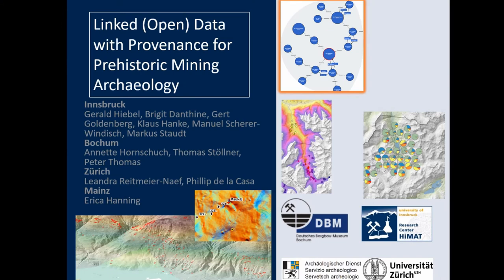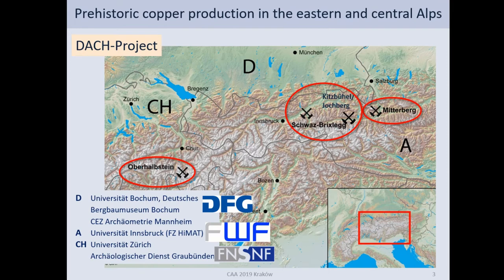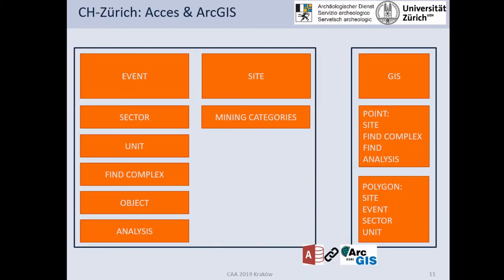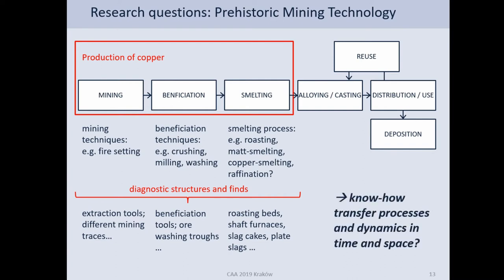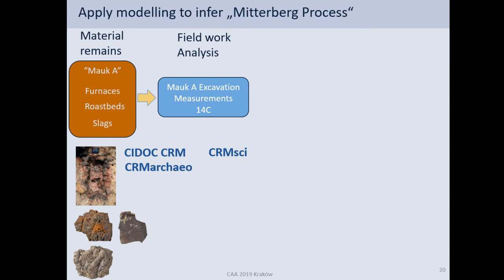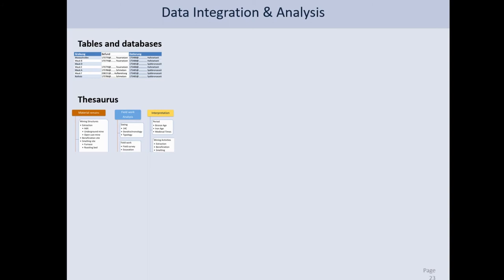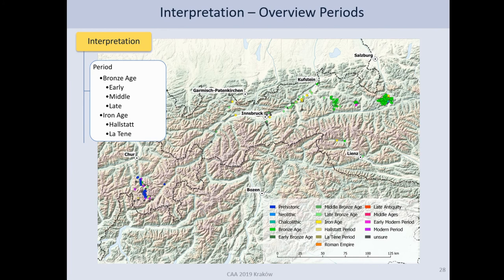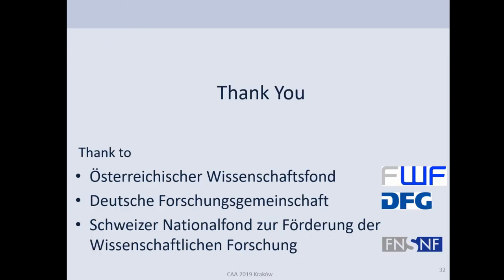Linked (Open) Data with Provenance for Prehistoric Mining Archaeology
We want to present an approach how to model prehistoric mining technology transfer in the Eastern  Alps  with  Linked  (Open)  Data  as  an  interpretation  of  physical  evidence.  To  infer  a  technology  transfer  we  use  the  CIDOC  CRM  ontology  with  the  CRMarchaeo  extension  for  archaeological  excavations  and  the  CRMinf  extension  for  argumentation.  These  allow  us  to  relate interpretations of technology transfer to the observations and physical remains they are based on and thus keep the provenance of the argumentation. This structure of representing data enables as well the inclusion of experimental archaeology and ethno archaeology research results in the argumentation process. The approach is exemplified with data on prehistoric min-ing indicating a specific way of smelting called the “Mitterberg process”, named after the biggest producer of Alpine copper in the Bronze Age. For this purpose, we integrated data from three different areas spreading over 400km that have been investigated by institutions from Austria, Germany and Switzerland. Each institution has its own way of representing and documenting their  research  data  with  spreadsheets,  databases  and  Geoinformation  systems  and  in  order  to investigate technology transfer we had to first integrate the data. on a conceptual level. We applied the CIDOC CRM ontology and the DARIAH Back Bone Thesaurus for the conceptual integration and used semantic data standards of RDF and SKOS for the implementation. With the generated linked data we address the research question of the temporal and spatial spread of the “Mitterberg process” over the Alps and visualise different hypothesis.

Gerald Hiebel, Annette Hornschuch, Leandra Reitmaier-Naef, Phillip de la Casa, Gert Goldenberg, Klaus Hanke, Erica Hanning, Markus Staudt, Thomas Stöllner, Peter Thomas, Manuel Scherer-Windisch